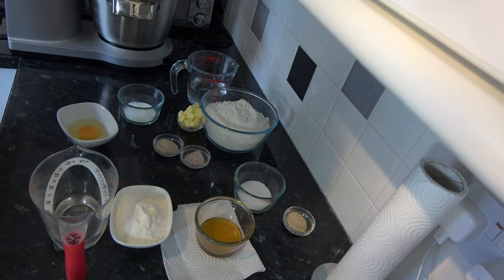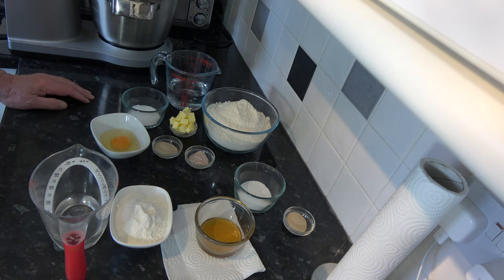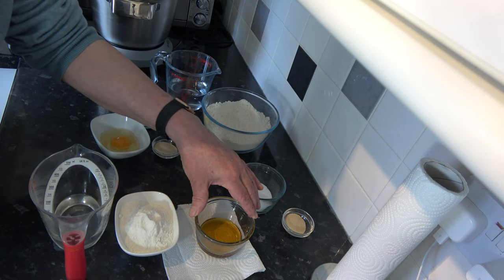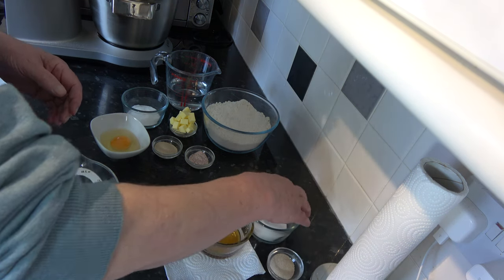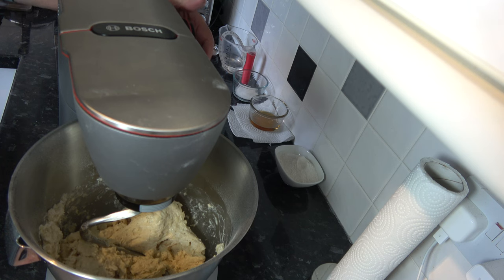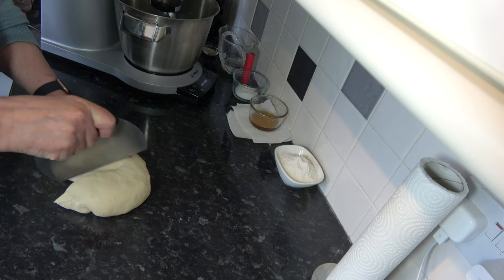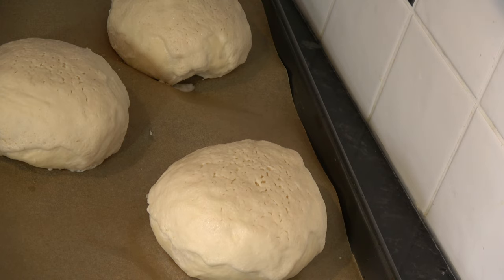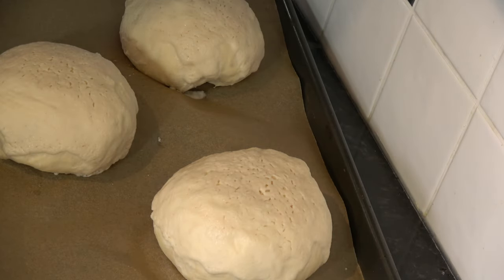Dutch Tiger Bread Rolls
Dutch Tiger Bread is a lovely soft bread with a crunchy, cracked, top.  The cracking is what gives the bread its' name, though it look more leopard like than tiger.  Sometimes knows as Crunch Bread or Giraffe Bread.  It is great in roll form too, as in this video. Perfect to be filled with ham, cheese, salad etc.

Chapters/Time Codes
0:00 Introduction
1:43 Ingredients
3:50 Make the dough
7:51 Divide dough and 1st proof
9:52 Reshape and 2nd proof
12:13 Make the slurry
15:13 Divide the dough and rest
16:50 Shape the rolls
17:44 Top with slurry and rest
18:42 Preheat the oven
19:20 Bake the rolls
20:50 Result and taste test